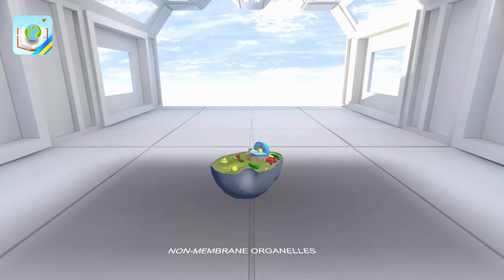Non membrane organelles